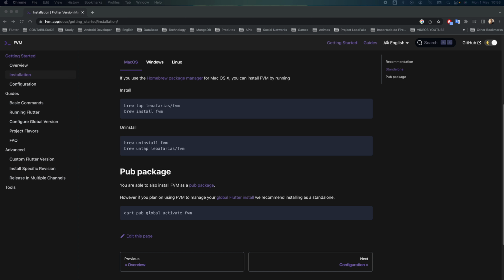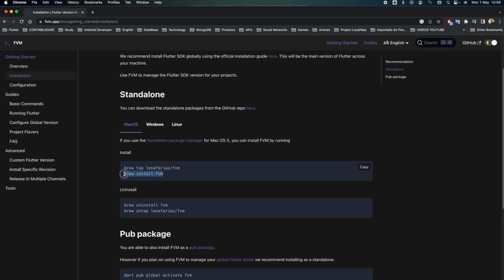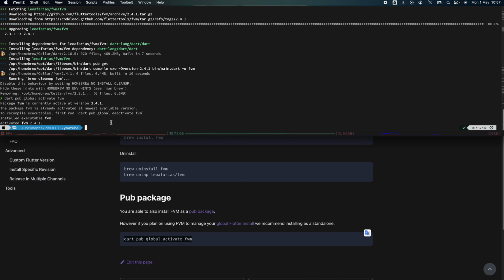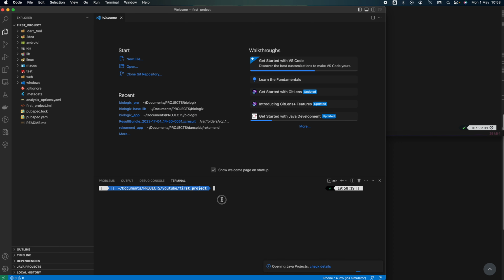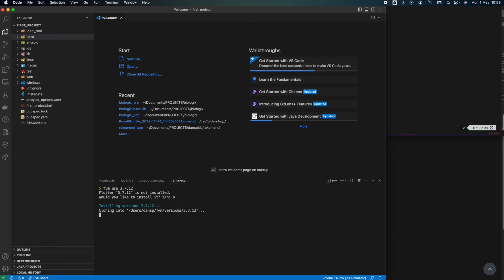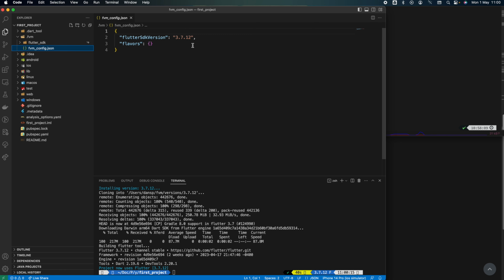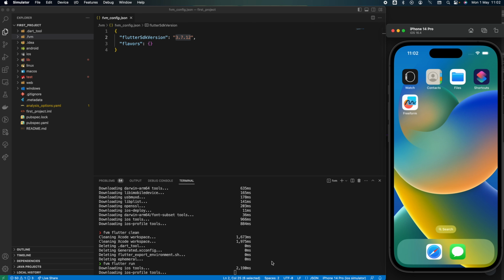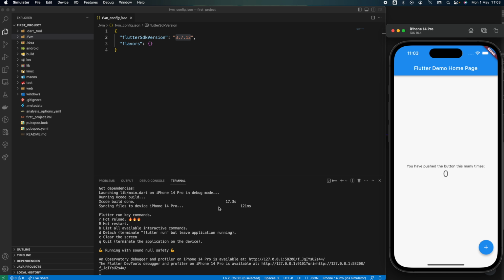How to install FVM in a Flutter project.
FVM is a command-line tool that allows you to easily manage different versions of Flutter SDK. With FVM, you can switch between different versions of Flutter with ease.

FVM (Flutter Version Management), helps you to developer in a specific version in a specific project.

For example: You need in one project to run version 2.2.0 and the other with 3.7.12.